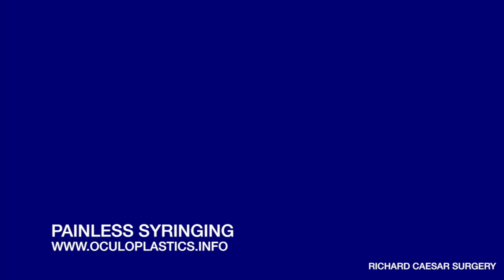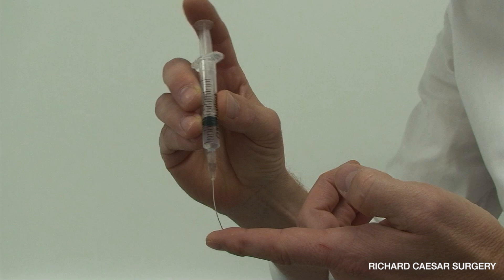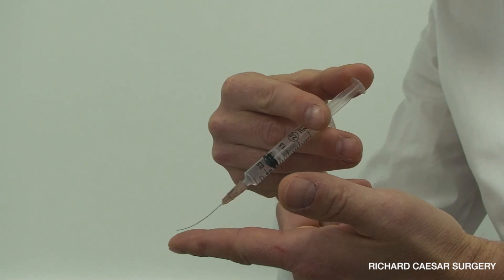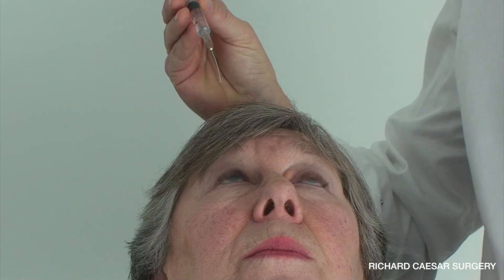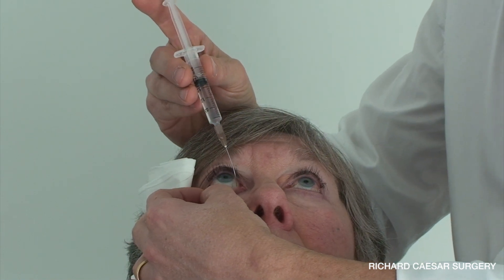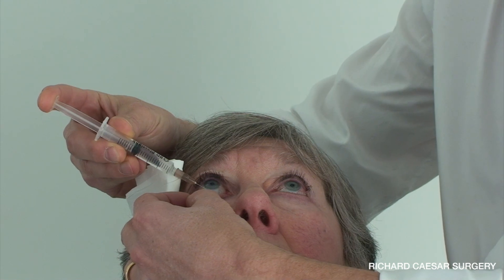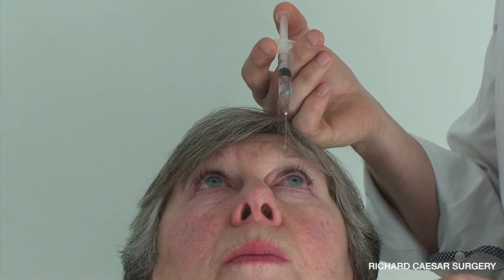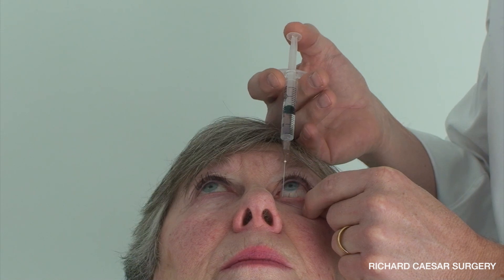PainlessSyringing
Step by step description of how to perform painless lacrimal syringing from oculoplastics.info